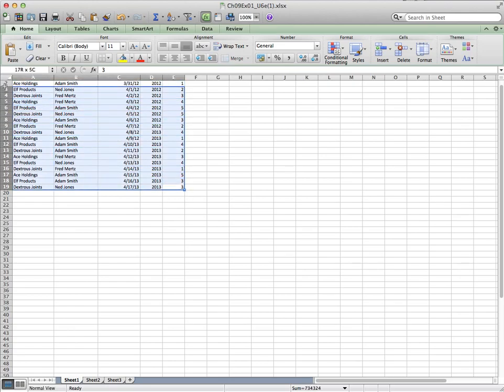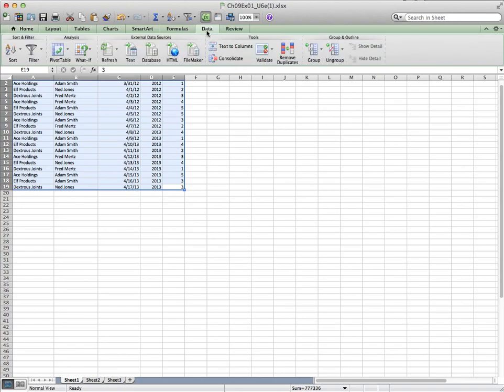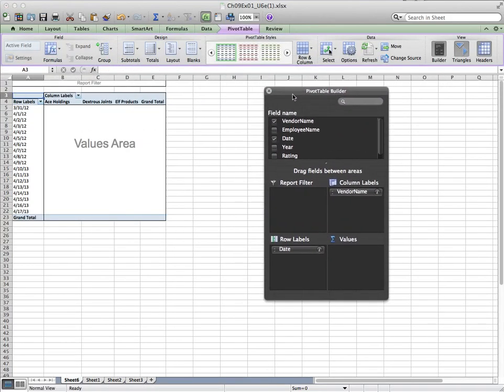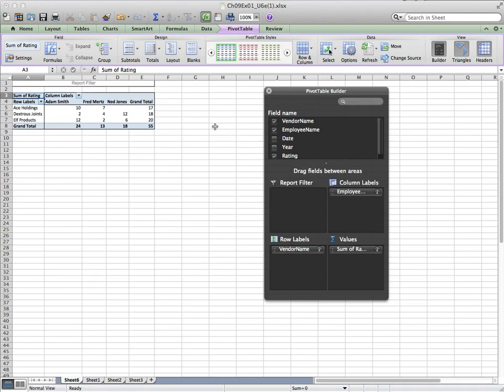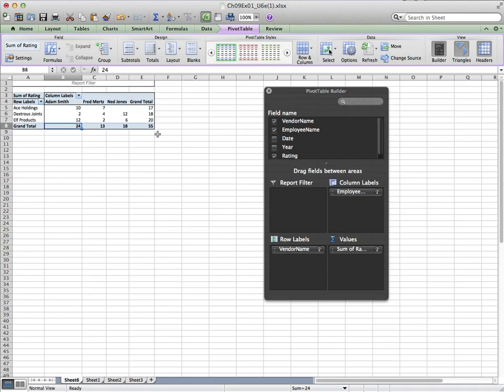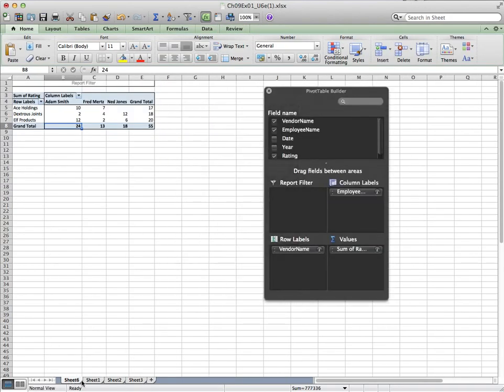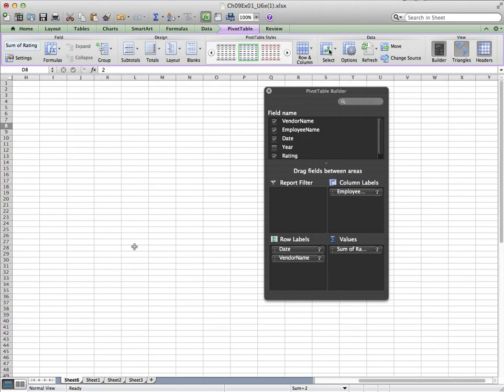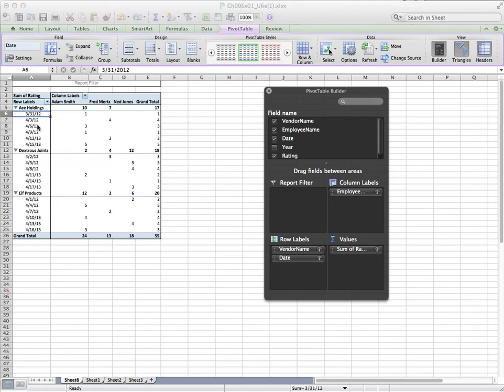Application Assignment 4 - Chapter 9 1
MIS 128 Business Computing Applications - OLAP Cube - Chapter 9-1 Assignment